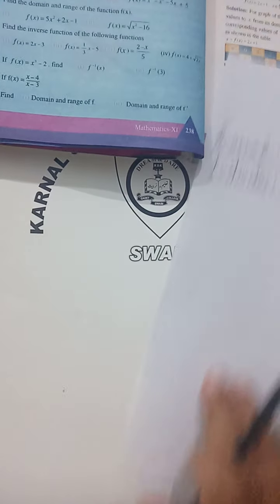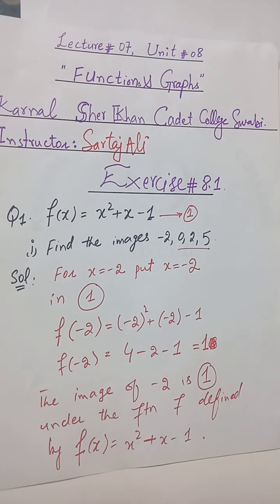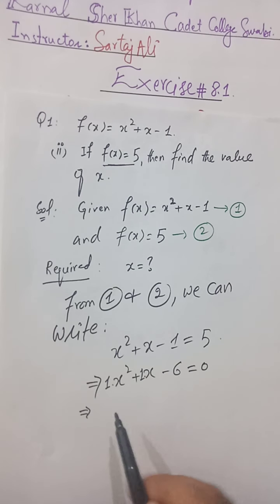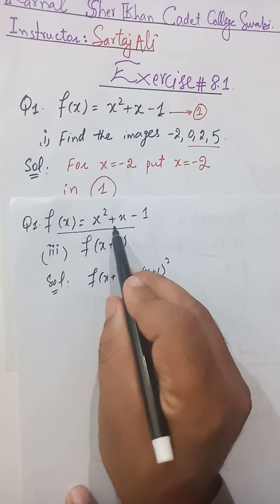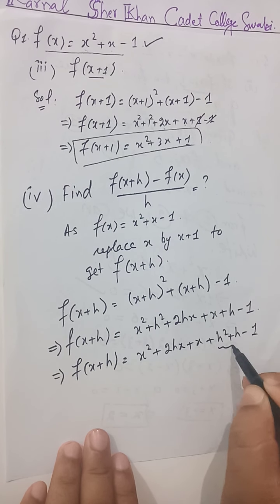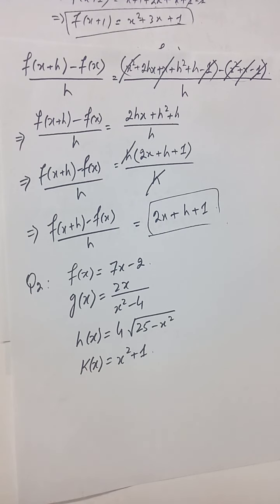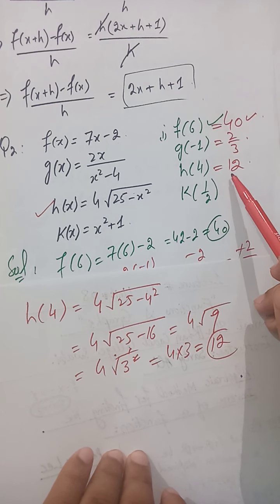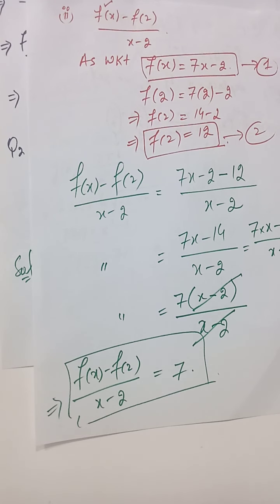Question#01 & 02 of Exercise#8.1.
The explanations of the questions from NCERT Maths Book and KP Text Book.